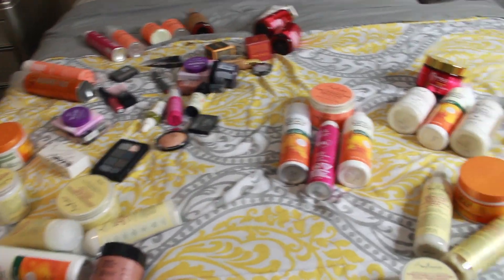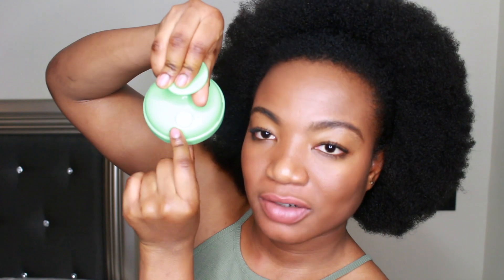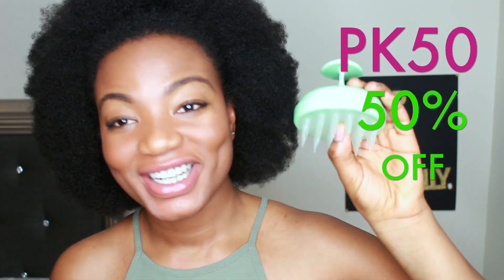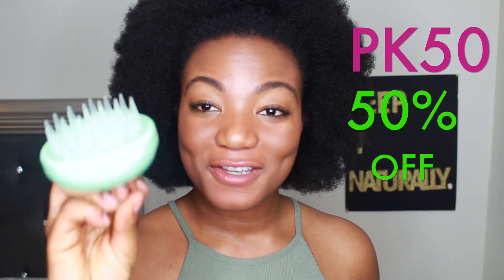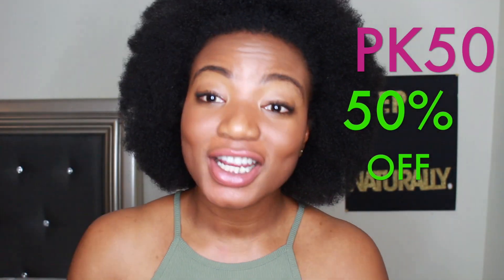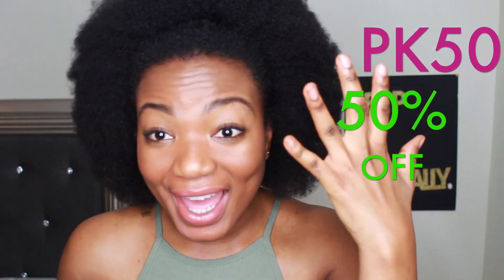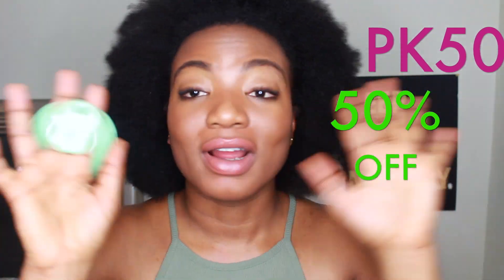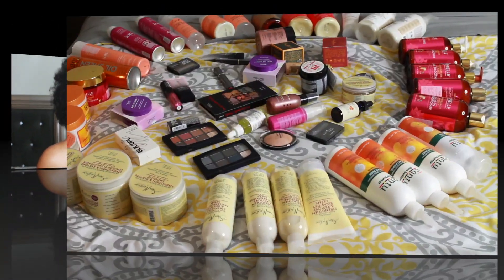Hair Growth Challenge Update + 100K Giveaway!!!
Hello Everyone! Welcome back to NaturallyPhilo! Groove Scalp Massager by Vanity Planet

SONG at end: SOLO by Article Wan

FAQ__________________________________________________________
Are you Ghanaian? Yes
What is your hair type? 4a combination
What is your hair porosity? Medium to High
When did you big chop? March 17, 2014
How long have you been natural? 3 years
Have you texturized your hair? NO

Thank you all so much for watching! Have a blessed day & KEEP IT NATURALLY! :D